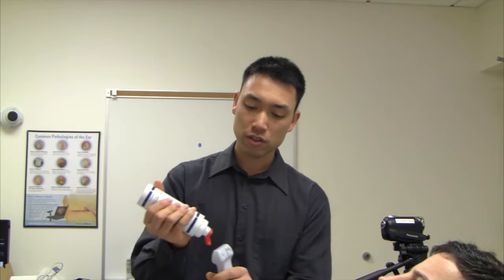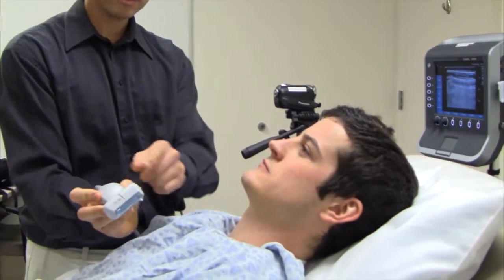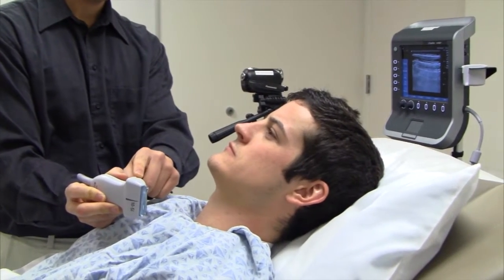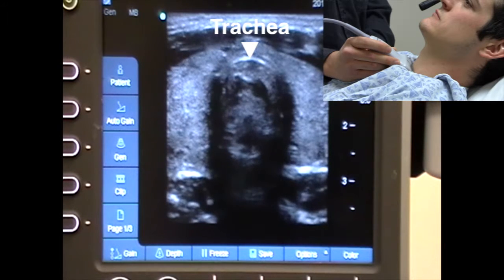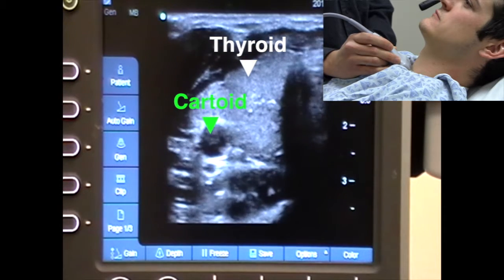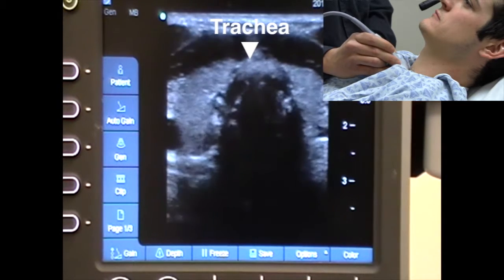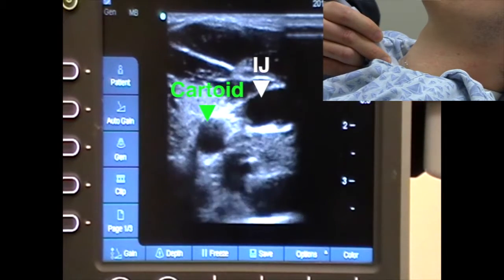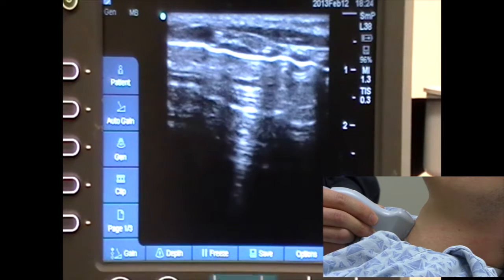Lesson6_ENT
Ultrasound